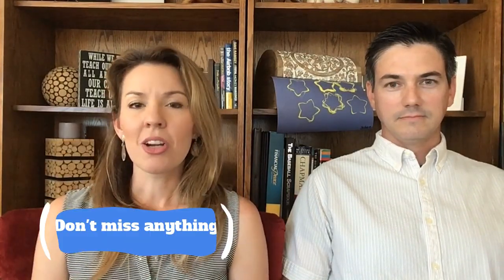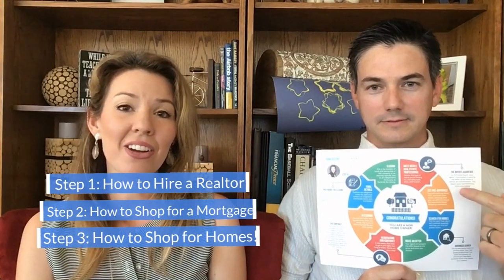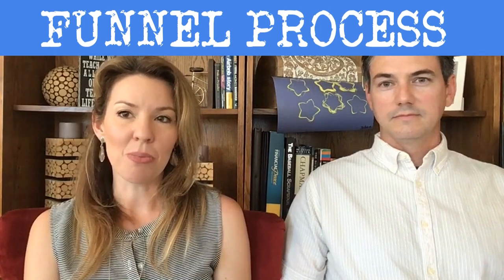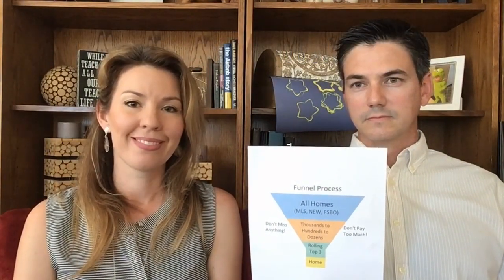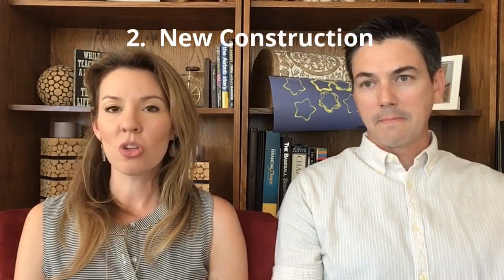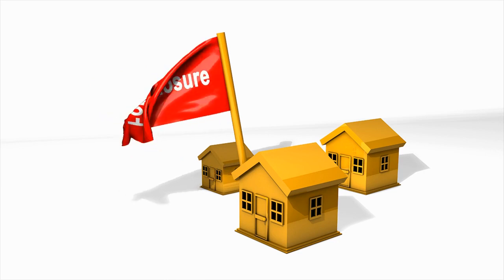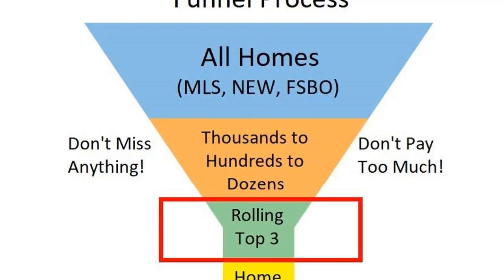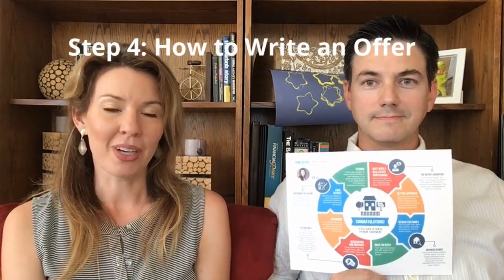Step 3 | Shop for Homes! | How to Buy a Home | Murrieta Ca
There are 8 steps to buying a home and here we discuss Step 3: Shop for Homes!
In this video, we discuss the best way to shop for homes to make the process as easy as possible.

Jessica Genung
Brokered by Real
DRE#01876252